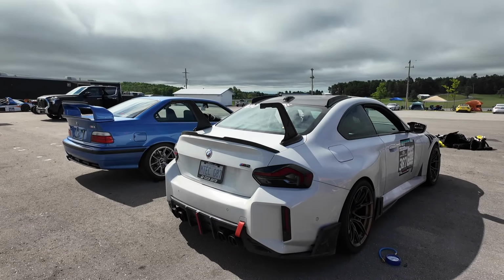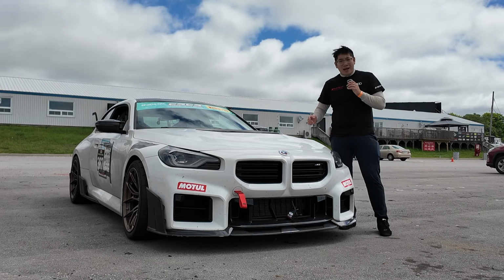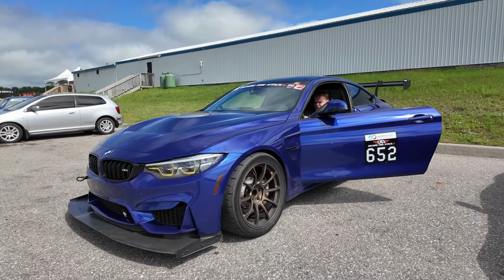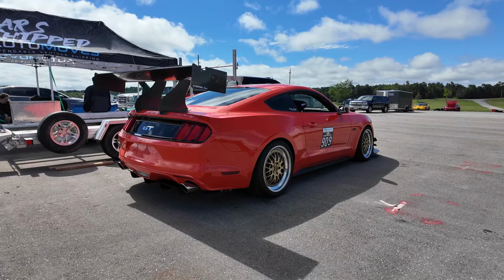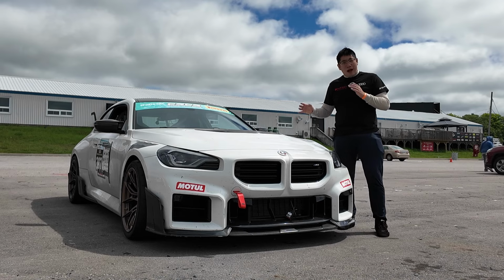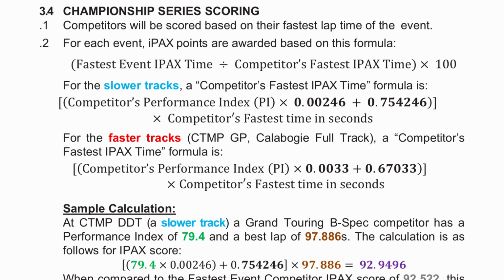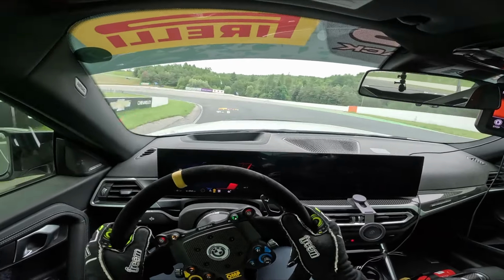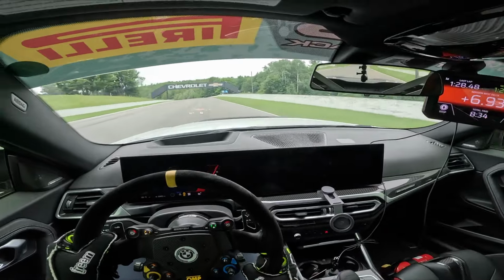Insane 600hp* BMW G87 M2 [2024 Ontario Time Attack Round 1 Mosport GP]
Watch as 🇨🇦 Time Attack Champion and GT1 Endurance Race Winning Driver Battles for the top spot 🏆 in a Modded G87 M2.

Event - Ontario Time Attack Round 1 at Canadian Tire Motorsports Park Mosport Grand Prix Track.

See what’s in the Paddock today! Follow us for Track Car Reviews, Time Attack Racing, Endurance Racing, Lapping days, Data Analysis, Cool Builds & More

Can we feature your special or modified car? Get in contact! 🚘

🙋‍♂️Driver @driven.by.jay
🏁Race Team @m_tech_auto
🧼Detailing? @ocdetail6
📚Driving Schools @ontariotimeattack
🧑‍🔧Modifications, Track Prep, Maintenance @m_tech_auto
👾Sim Racing: @grid.engineering @simlab_official

00:00 - Intro
00:46 - Meet The Competition
01:51 - Practice Session 1
04:38 - Practice Session 2
06:28 - Debrief 1
07:01 - Competition Session 1
09:35 - Debrief 2
12:09 - Competiton Session 2
16:58 - Debrief 3